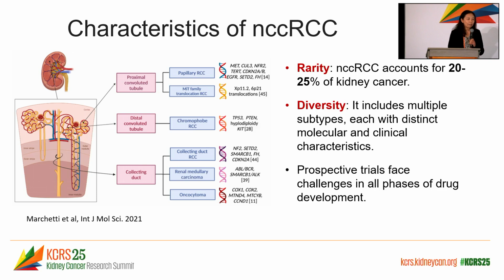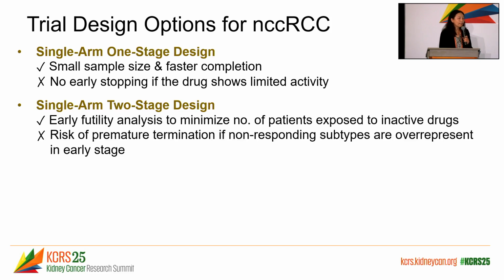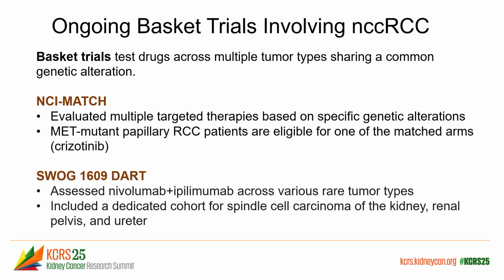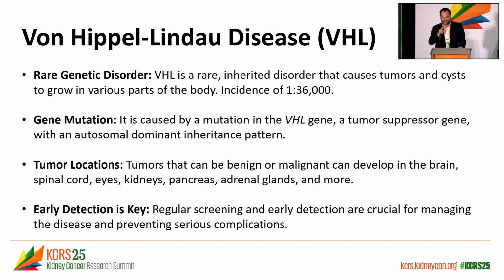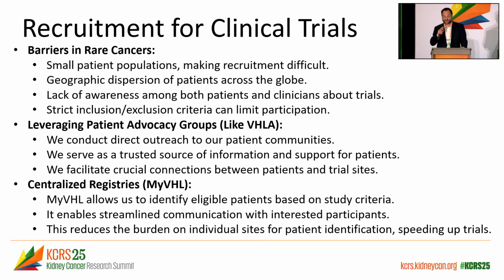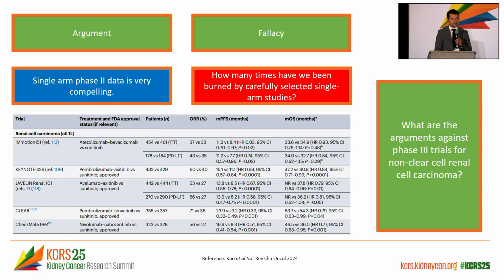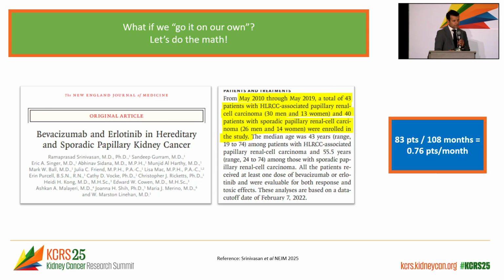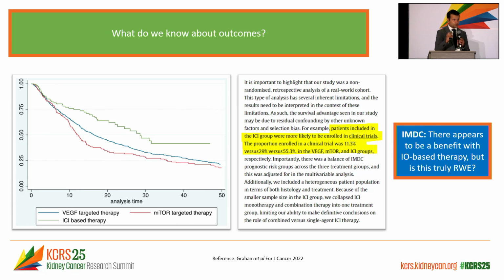Clinical Trial Design and Execution for Rare Kidney Cancers | Kidney Cancer Research Summit 2025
This KCRS25 session is the second part of the pre-meeting, "Variant Kidney Cancers: Bridging Biology to Breakthroughs." This session explores strategies to improve clinical trial design for rare kidney cancer subtypes. Topics include statistical modeling, regulatory guidance, industry support, and patient recruitment strategies.

Speakers and Presentations:

Moderator Introduction: Rana McKay (UC San Diego), Ari Hakimi (Memorial Sloan Kettering)

Statistical Design for Rare Trials: Wanling Xie (Dana-Farber Cancer Institute)

Trial Recruitment & Registries: Joshua Mann (VHL Alliance)

Industry Perspective: Sumanta Pal (City of Hope, STELLAR-304 Trial)

Panel Discussion: Advancing rare subtype trials

Learn how leaders in research, advocacy, and pharma are collaborating to drive progress in rare kidney cancer trial execution.